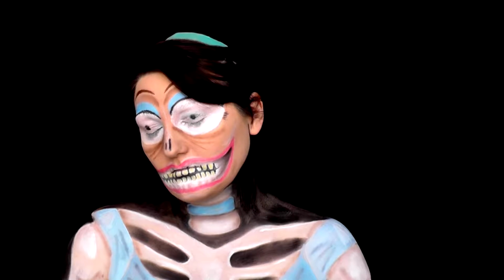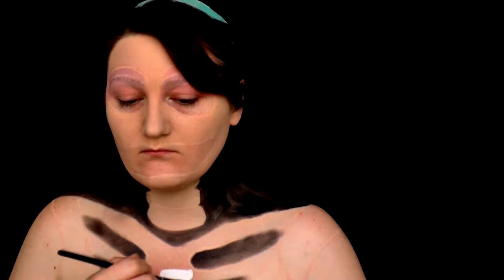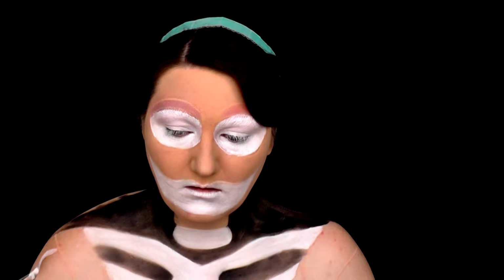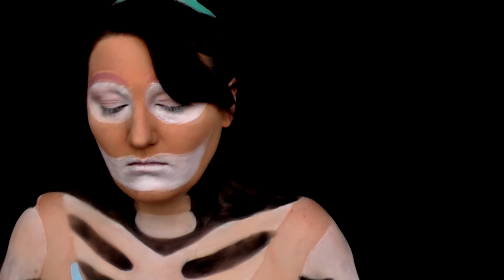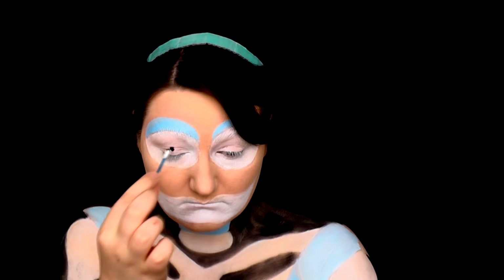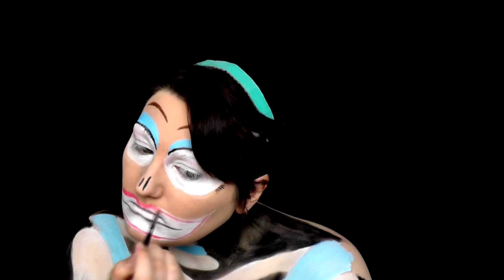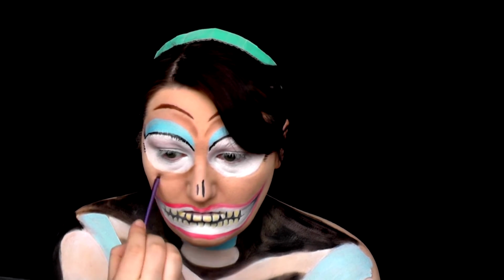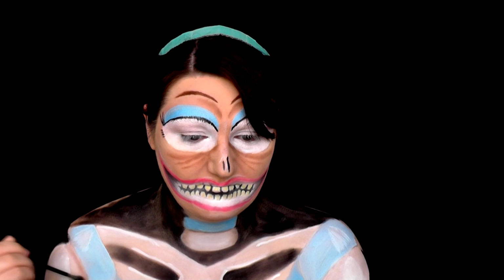Cinderella || Tim Burton Inspired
Hey guys,

Here is another Tim Burton inspired Disney character, this time it's Cinderella. This version however, is much more dramatic, and much more Tim Burton than Disney. She is more bones than beauty, but she still looks good in a dress.

This look is a great take on a classic and fun for Halloween.

Get creating and...

Stay GOREgeous
XOXOX

Snap Chat – jessandtheworld